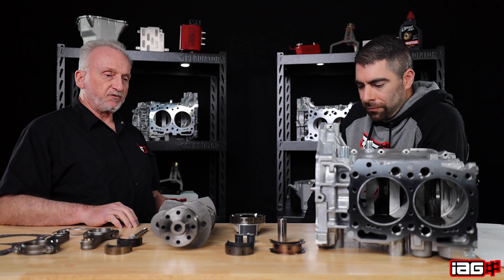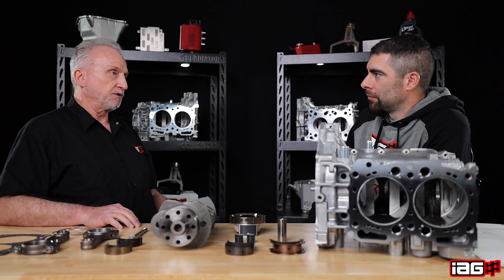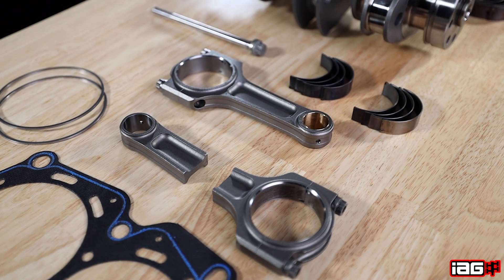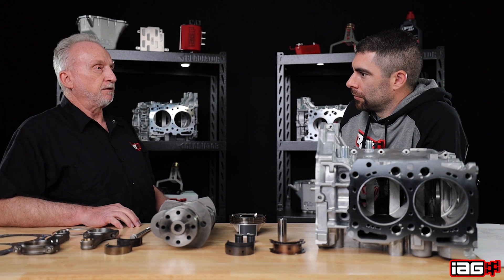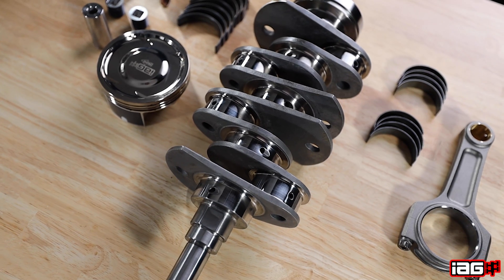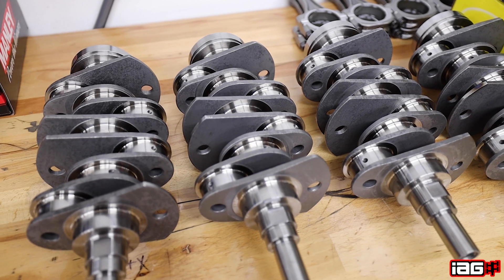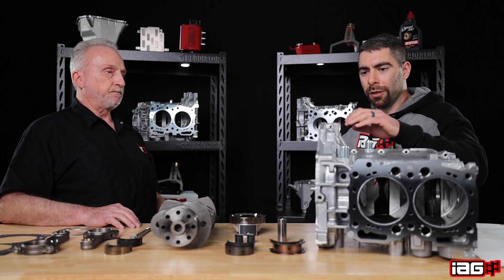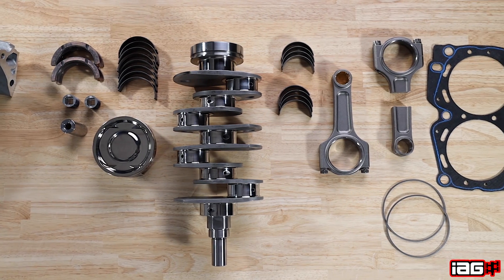IAG Performance Stage 4 Extreme Short Block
The IAG Stage 4 Extreme Short Block starts with brand new Subaru 2.5L EJ25 engine case halves. The case halves are split and the main webs are CNC machined in our Haas VF-4SS CNC mill for 9.5mm pins to reduce distortion and movement of the case in extreme conditions. The case halves are then reassembled and IAG machines the case to accept the IAG CLOSED Deck Inserts that transform the block into a solid deck. The unique inserts feature small passages that allow needed coolant flow to the deck surface. The case halves are then CNC machined for our new Fire-Lock head gasket solution that is loosely derived from diesel technology where a counterbore step is machined around each cylinder bore allowing specially sized fire rings to drop into the machined area and head gasket bores. The Stage 4 Extreme case is CNC drilled and tapped to fit 14mm head studs. Utilizing the new Fire-Lock gasket solution along with larger IAG / ARP 14mm head studs, nuts, and washers reduce the chances of the heads lifting under extreme boost conditions. The short block is then Deck Plate bored and honed to 99.75mm in our in-house Sunnen SV-30 the most advanced automotive cylinder hone available. IAG's in-house honing process is able to set custom piston to wall clearances to best fit your needs. The modified case halves are then assembled using a IAG Billet crankshaft by Callies that is matched to ACL or King race main bearings. Custom IAG TRI-BEAM +2mm connecting rods by Manley and ARP 625+ rod bolts are utilized along with ACL or King race rod bearings. The case halves are sealed with OEM sealant and ARP main bolts. IAG-Spec 99.75mm Custom Forged Pistons with .250" / .927" wrist pins with electroless nickel plated tops and ring area are chosen to finish the Stage 4 Extreme short block. IAG's custom pistons feature a lightweight design while increasing strength where you need it and are designed to work exclusively with the IAG +2mm Tri-Beam connecting rods. The wrist pin is short and is made from strong H13 tool steel. The pin piers are profiled to increase pin boss strut. Finally, IAG's pistons feature a 25% larger oil ring for reduced oil consumption and added gas ports that aid ring sealing in high boost conditions.